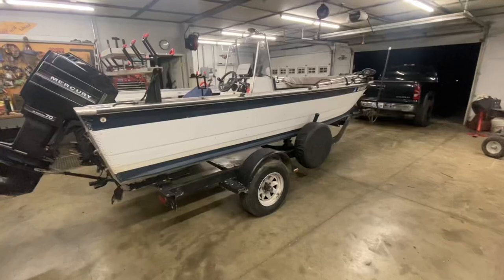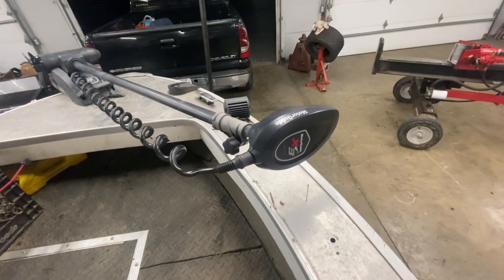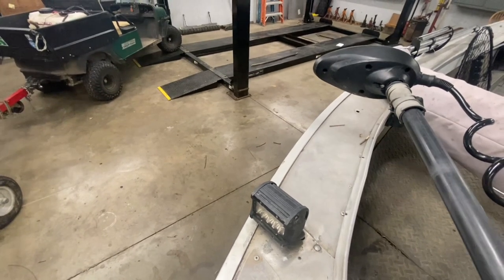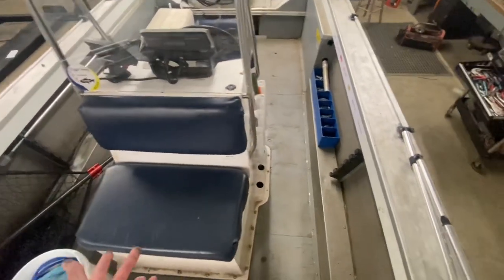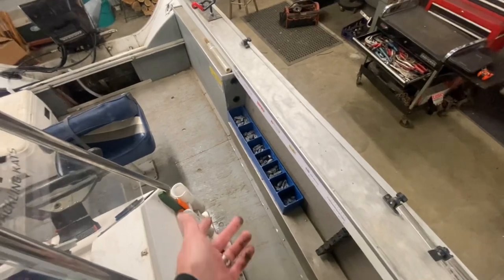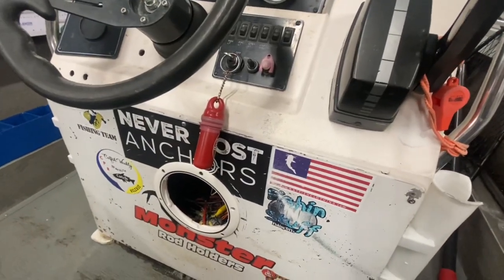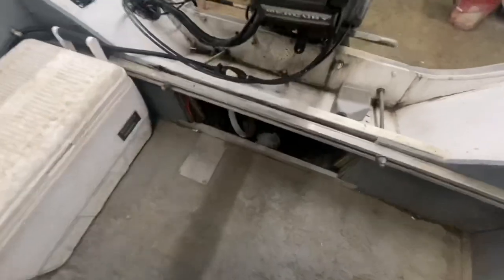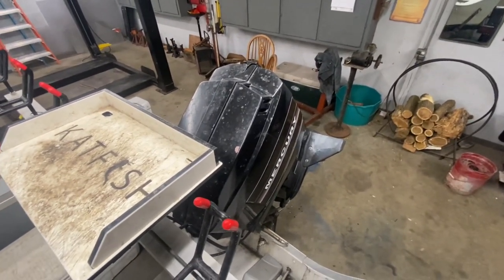Catfish Boat on A Budget- A Look Inside!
I look inside my 1992 monark aluminum boat.